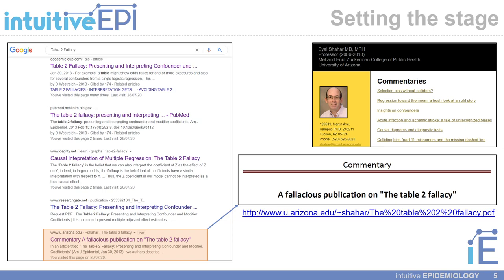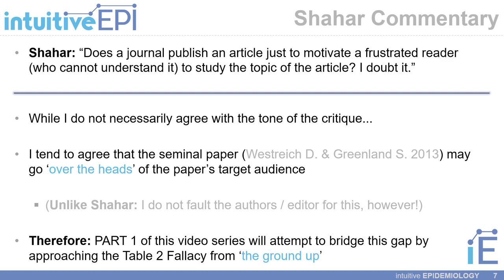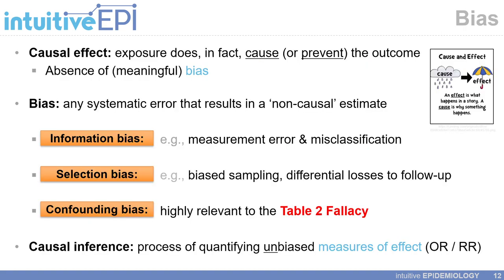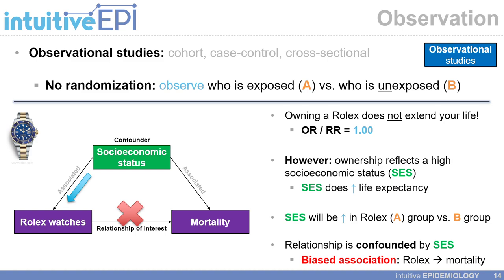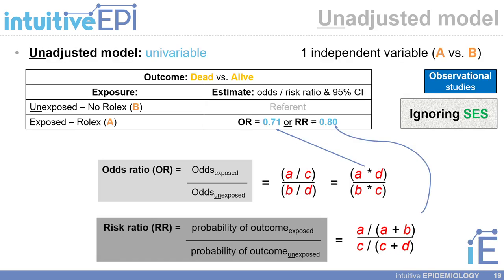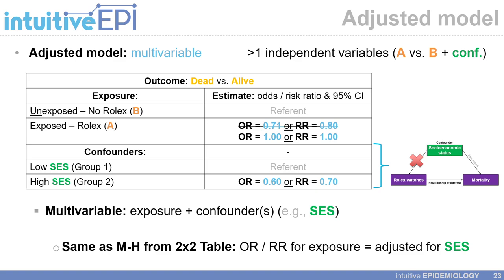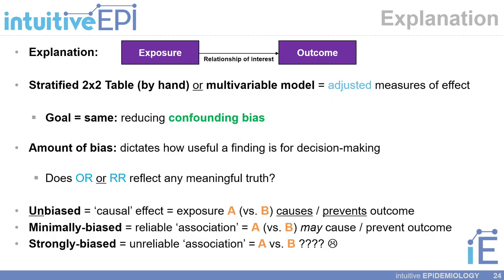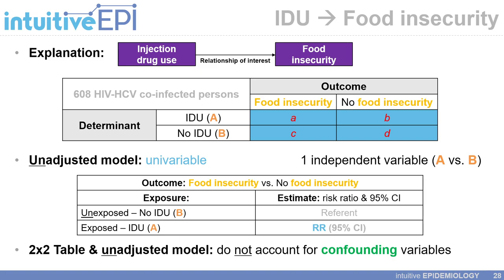intuitive EPI - Table 2 Fallacy (Part 1)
Setting the stage for a discussion of the Table 2 Fallacy (Part 1).

0:00 Intro: seminal paper, commentary
4:20 Intro: measures of effect, bias, confounding
8:14 Intro: observation, randomization, 2x2 tables
13:41 Intro: stratification, adjusted models
20:03 Table 2 Fallacy: example Table 2, definition

intuitive EPIDEMIOLOGY: a YouTube channel to help develop your intuitions ("gut feelings") about epidemiology.

Thanks to Shapestate Creative for the logo and banner graphics.